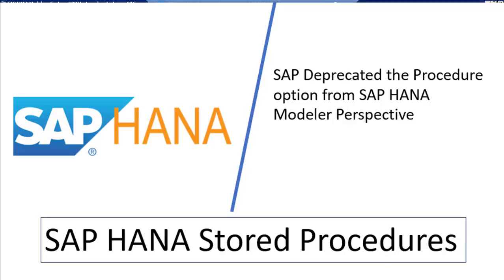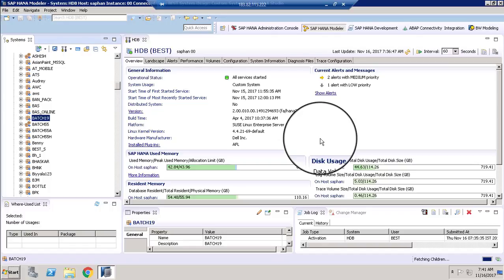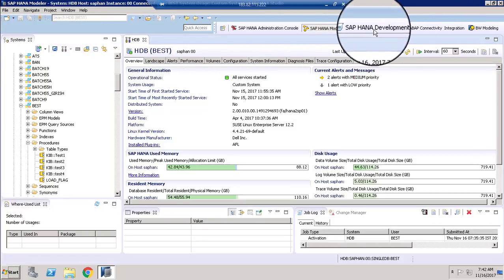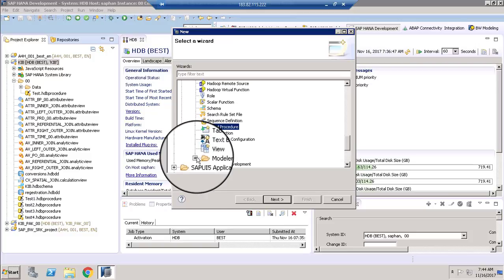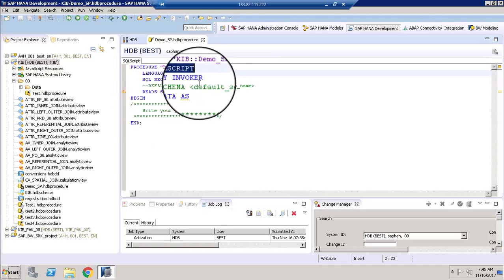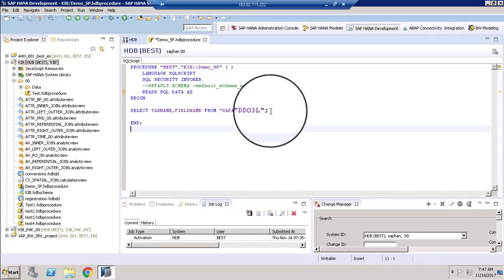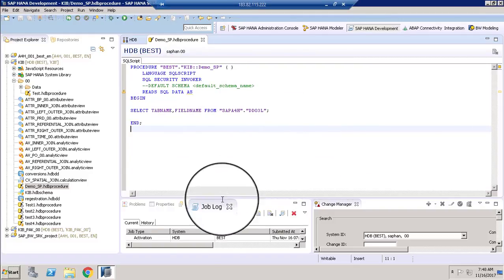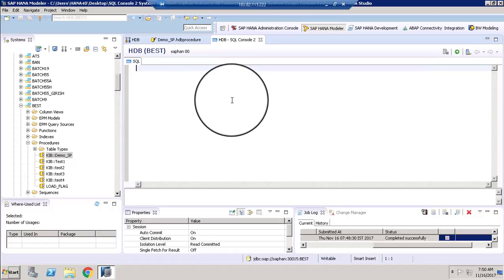SAP HANA Procedure | Stored Procedure | SAP HANA Beginners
Learn SAP HANA Procedures. This video tutorial will help you to learn latest features of SAP Hana procedure from development perspective